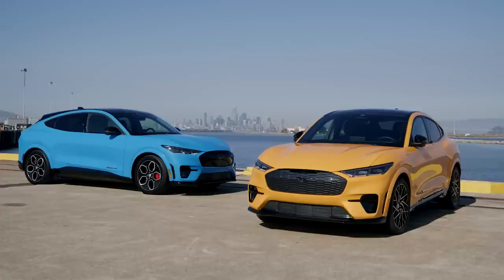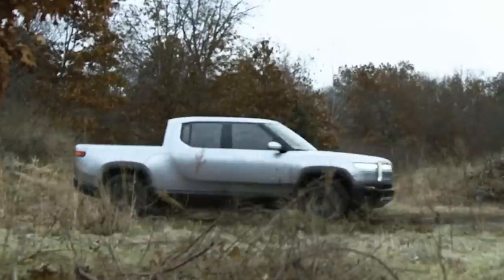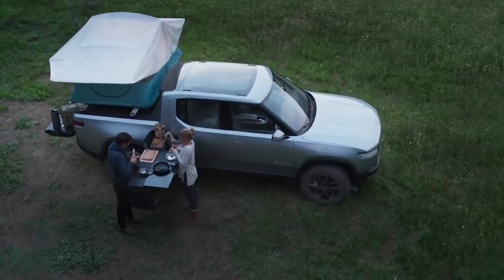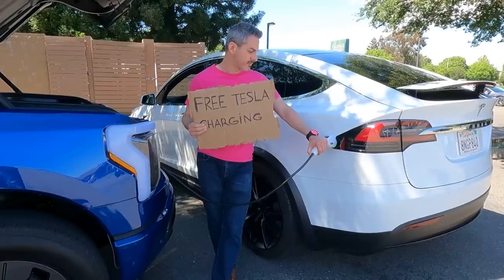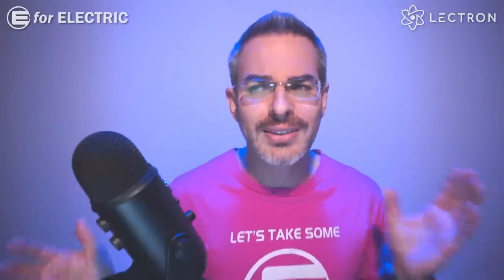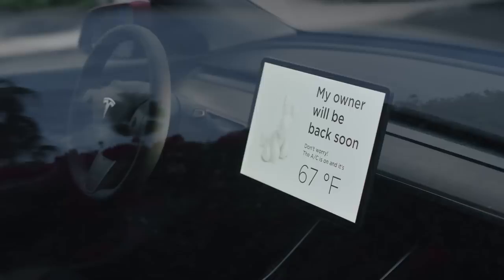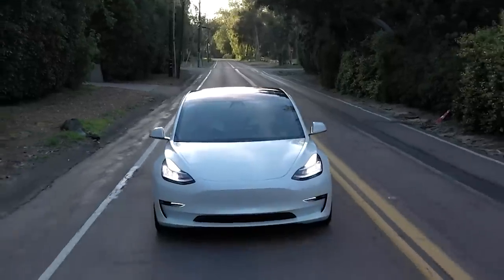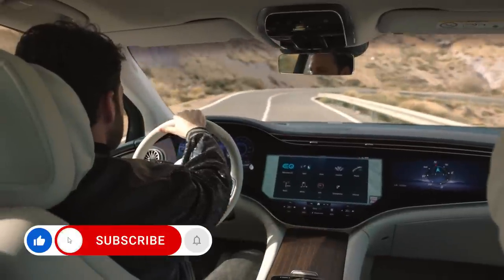Top 10 Craziest Electric Car Features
These are the amazing and crazy add-on / options that have been innovated specifically for and in electric cars with most of them available in 2023.